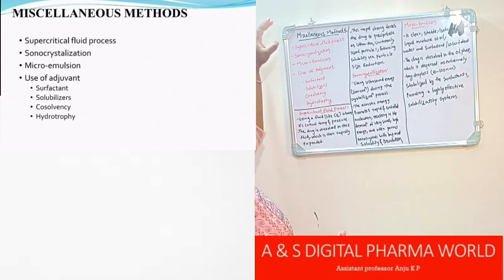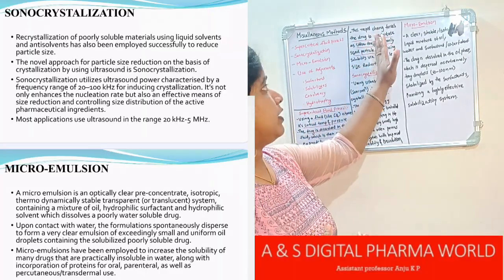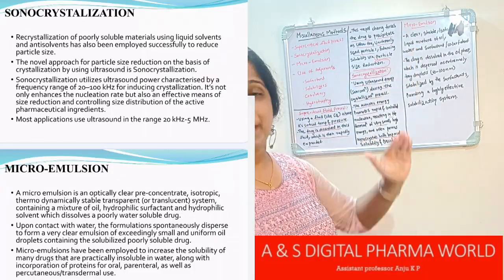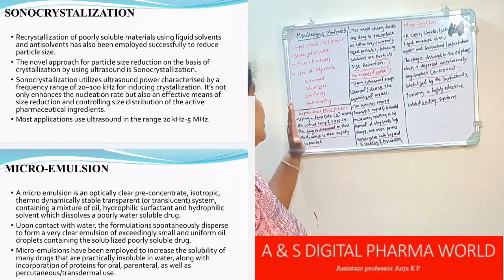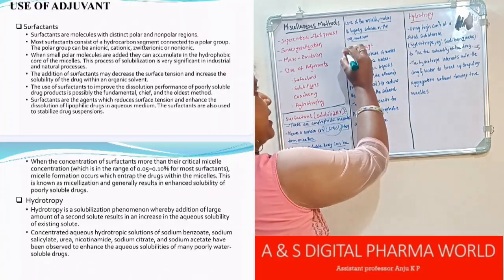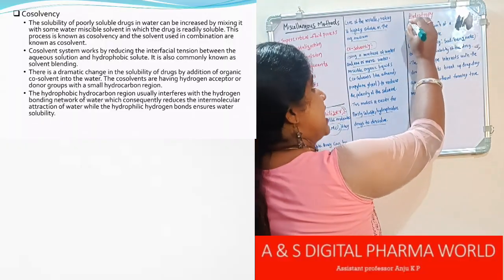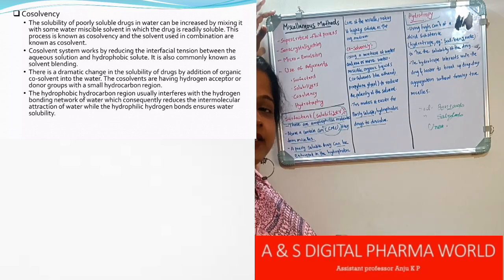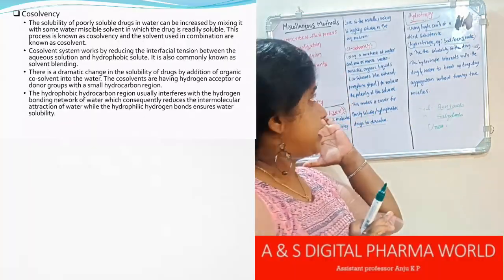Miscellaneous Methods | Solubility Enhancement Methods | Liquid Dosage Form | B Pharm | Semester